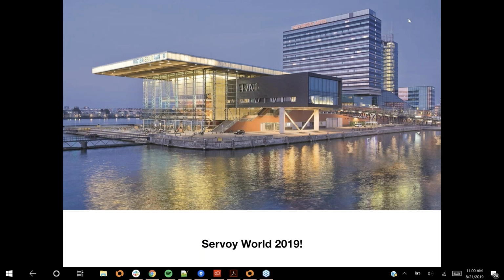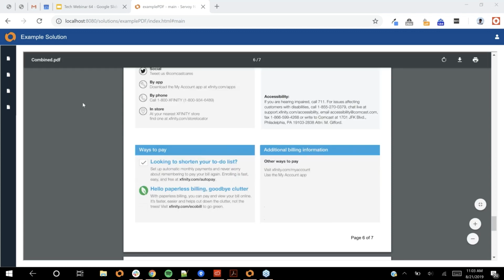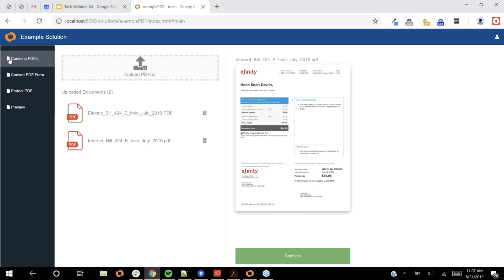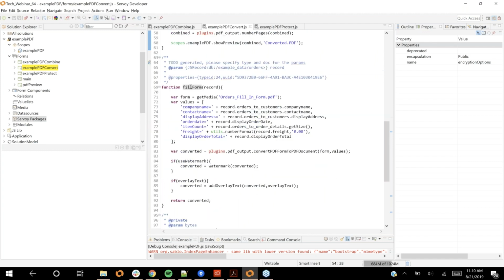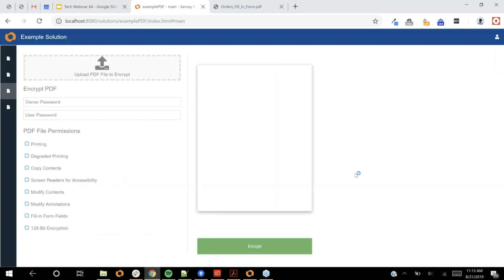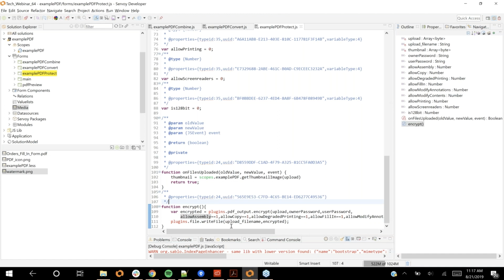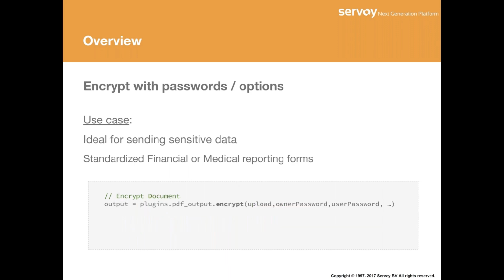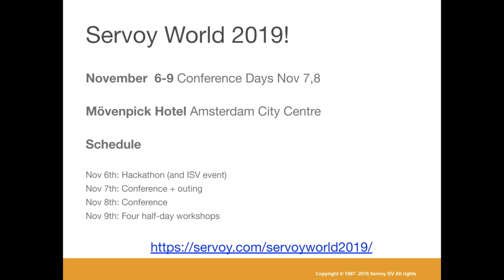PDF Integrations in Servoy - Tech Webinar #64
In this webinar we show you how to display PDF documents, encrypting PDF documents, generate thumbnails, filling in PDF forms and more!